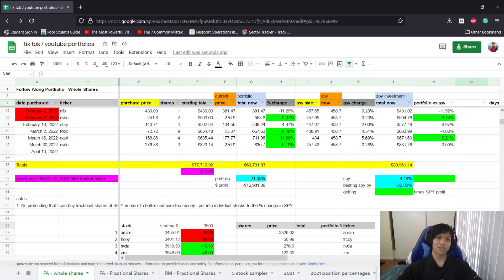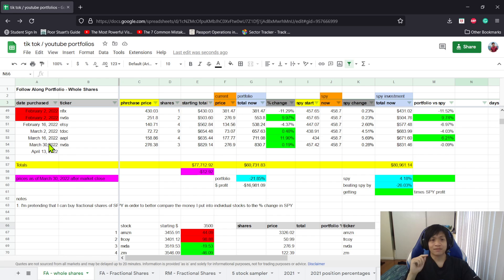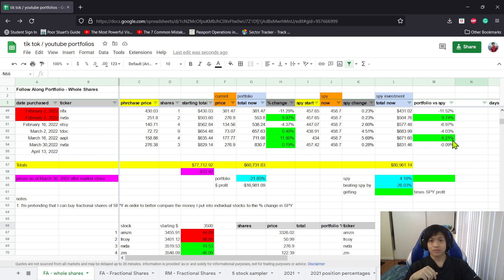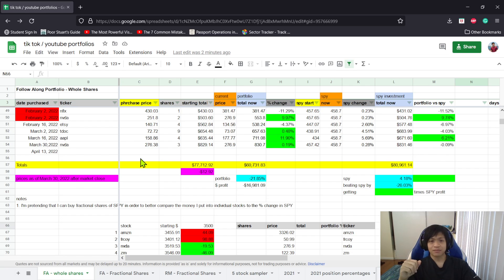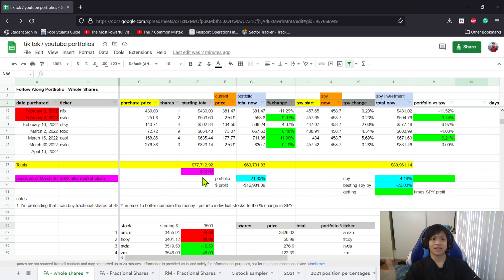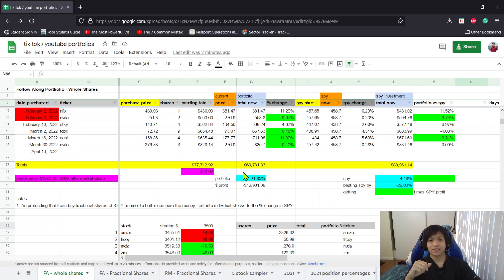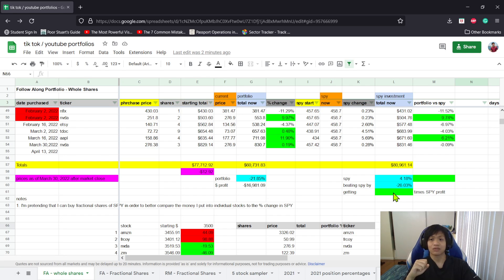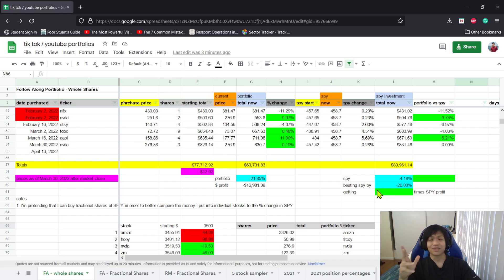whole shares 24